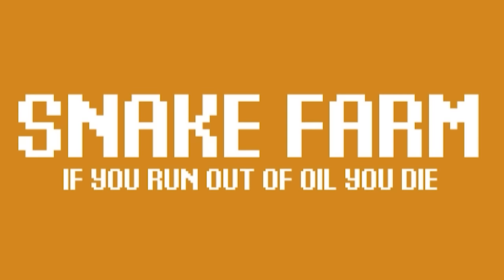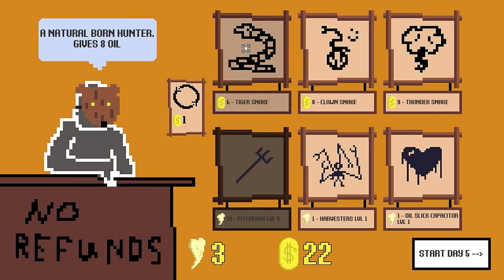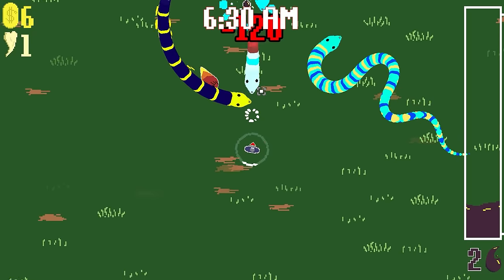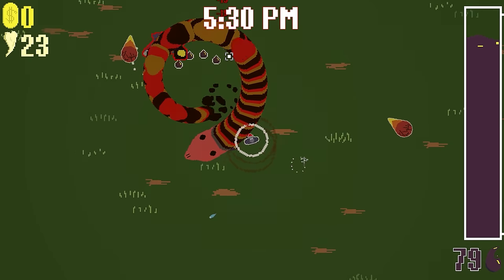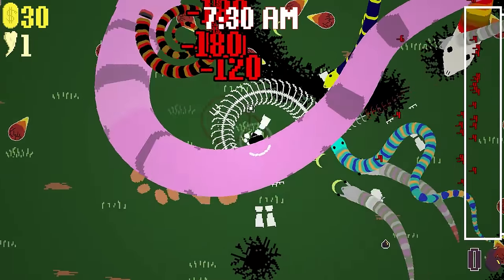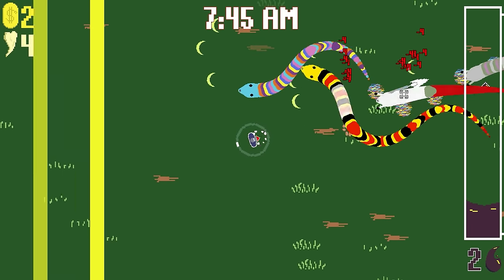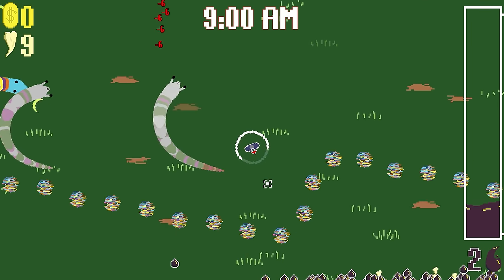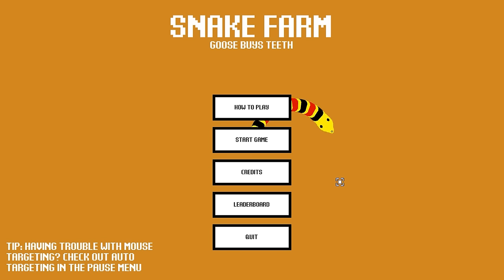BLUDGEN SNAKES AND STEAL THEIR TEETH! - SNAKE FARM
We are harvesting snakes that we have bought, just to recycle there teeth into better snake killing weapons!